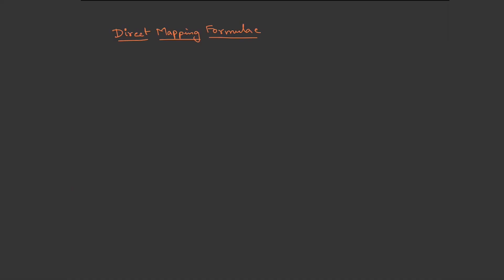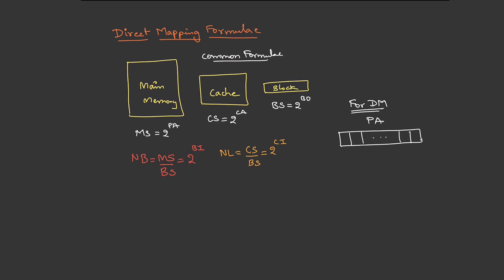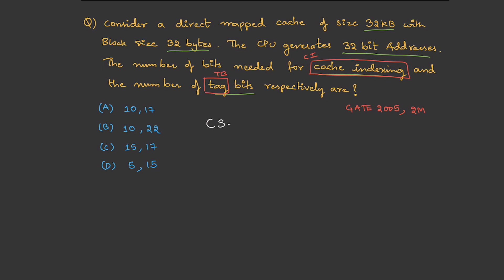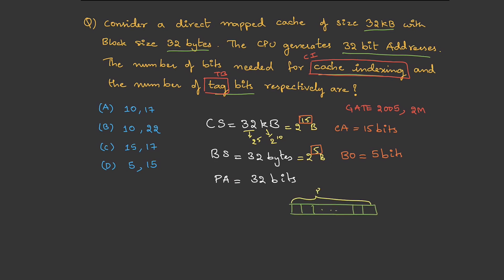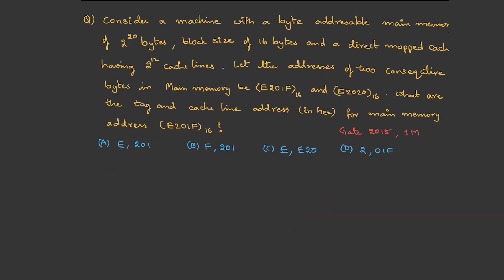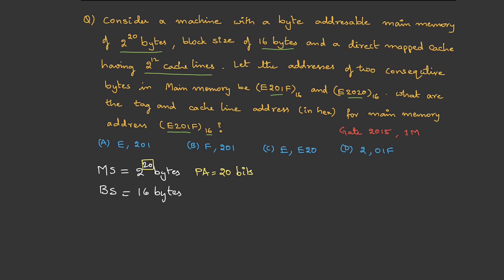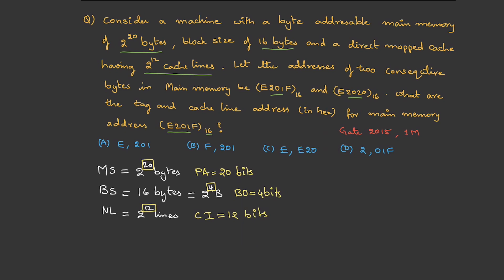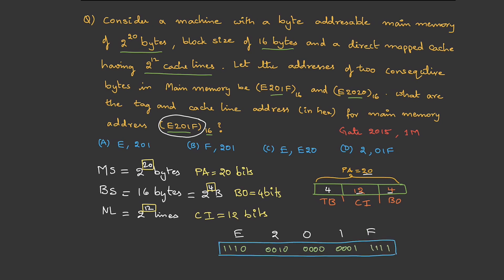11. Gate Questions from Direct Mapping - Computer Organization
This Lecture covers the numerical's from previous gate papers from the topic direct mapping of computer organization